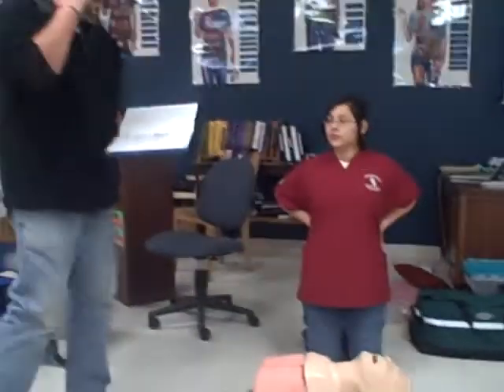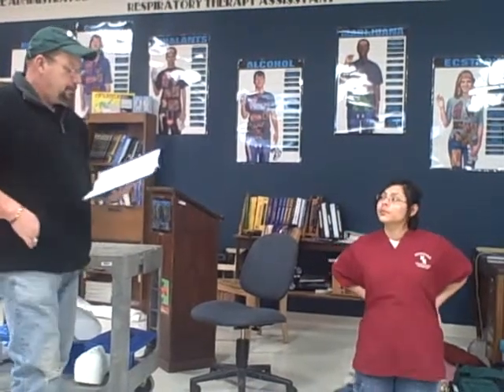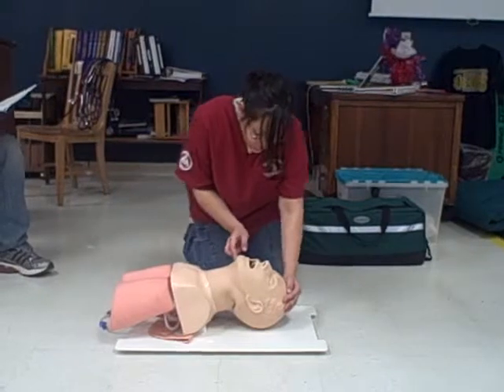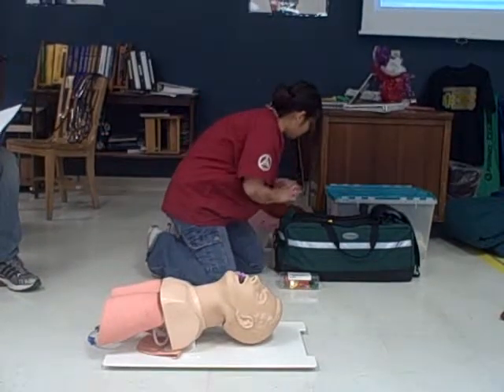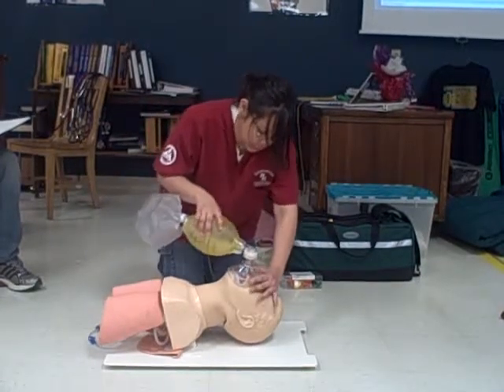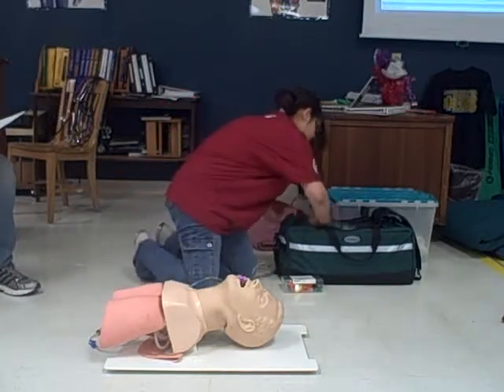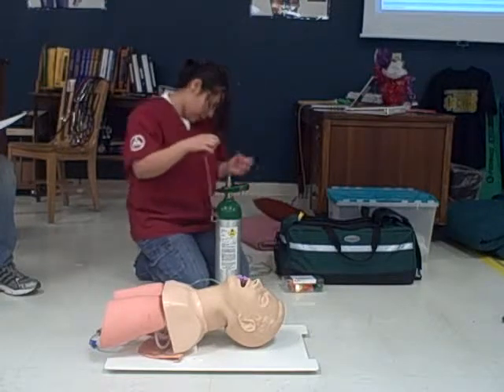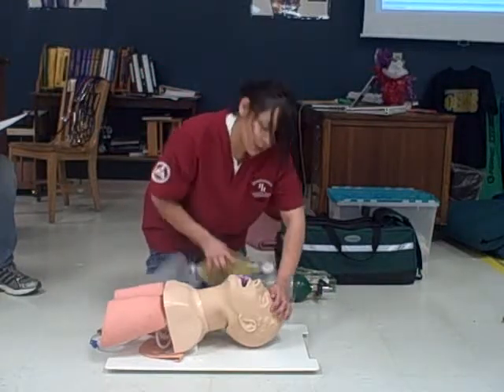AM Bag Valve Mask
EMT-B Skills, Bag-Valve-Mask